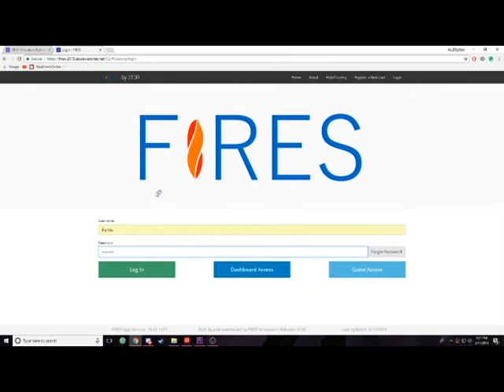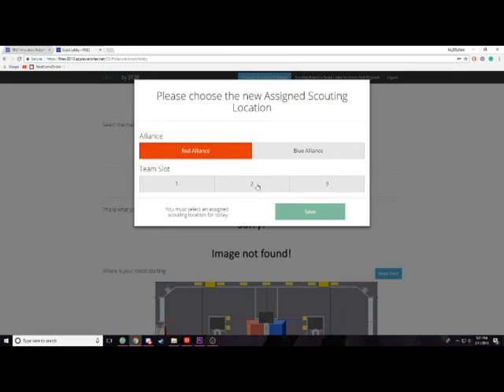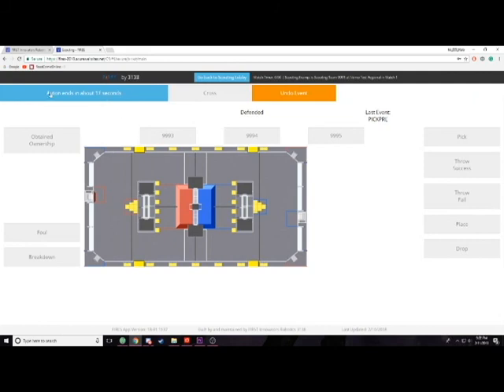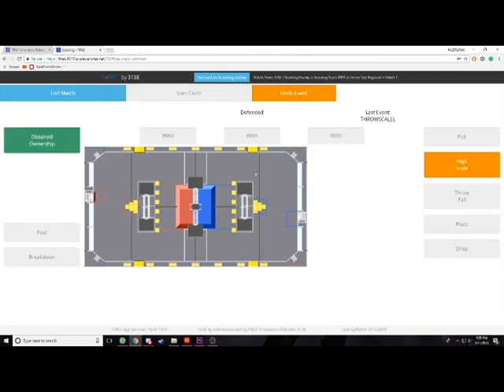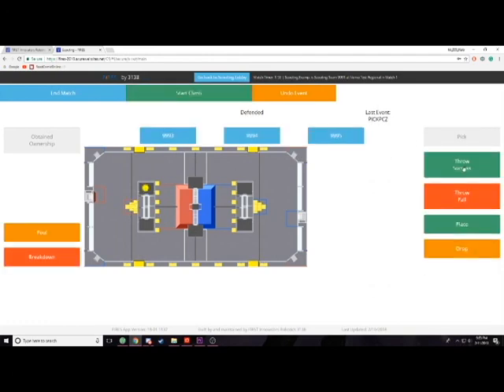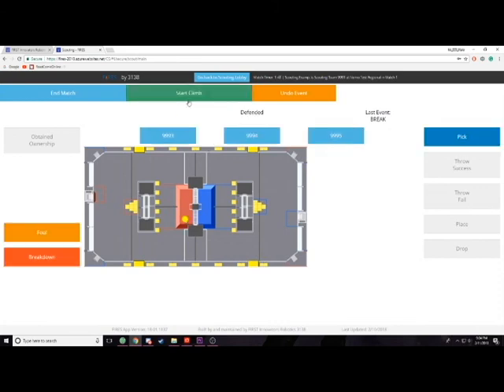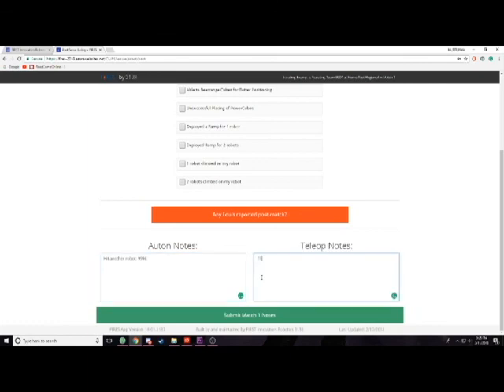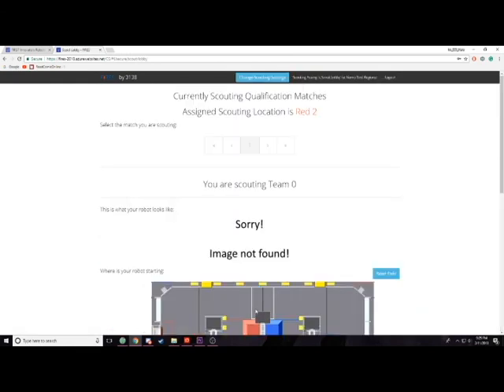Power Up: FIRES Scouting Walkthrough